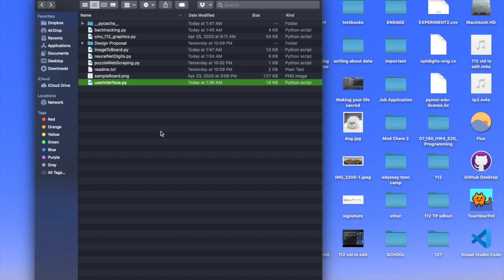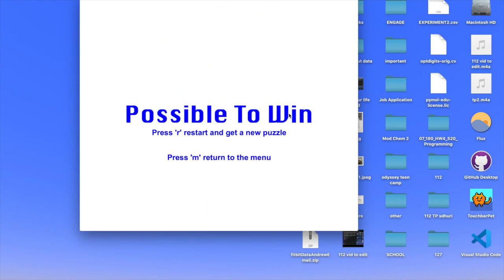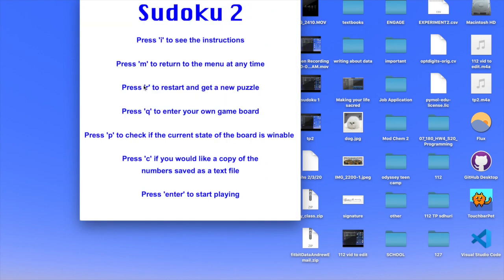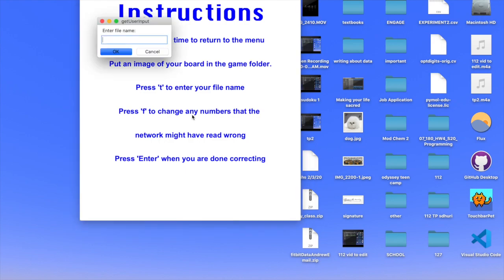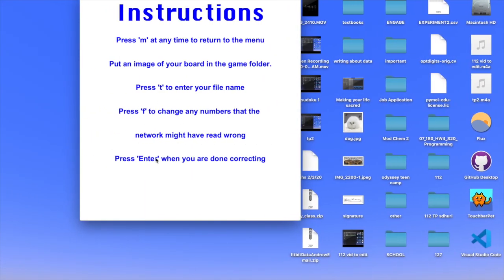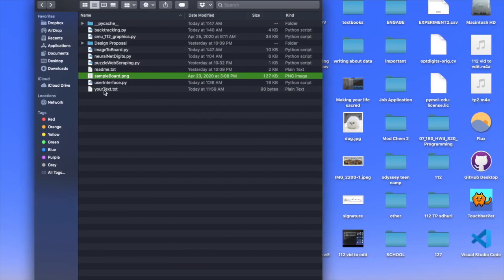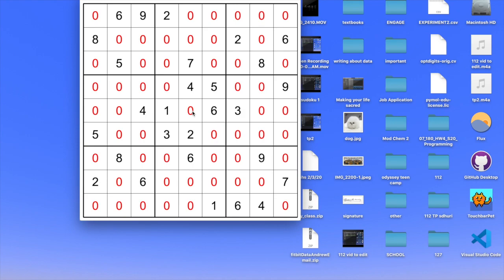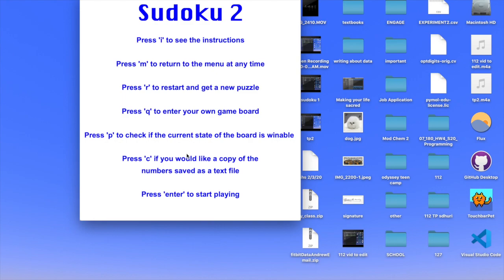112 Term Project Sudoku2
"Sudoku 2" is a game of sudoku puzzles that includes a neural network that can read a handwritten sudoku board. It can take get new puzzles for you to play using web scraping, solve the puzzles that you can't using backtracking, and give you a text file of your current board.

This project includes: backtracking, web scraping, machine learning (a neural network), number detection (from scratch), and some basic graphics.

If you want to see the source code, it's up on my github